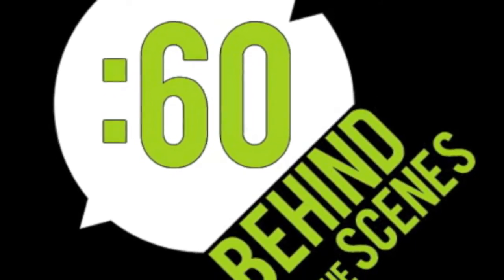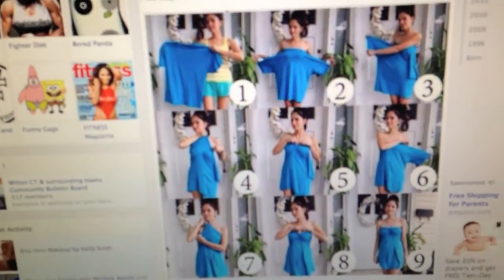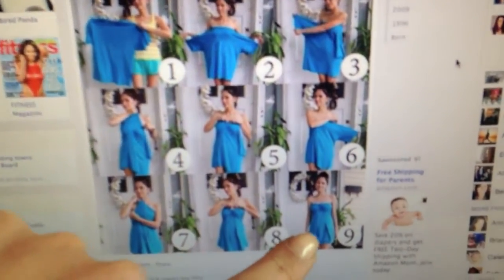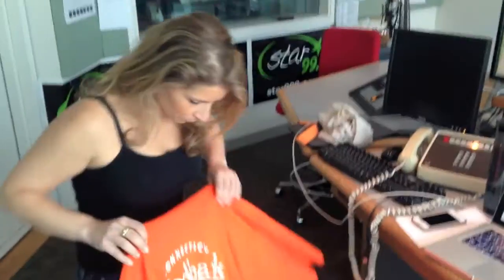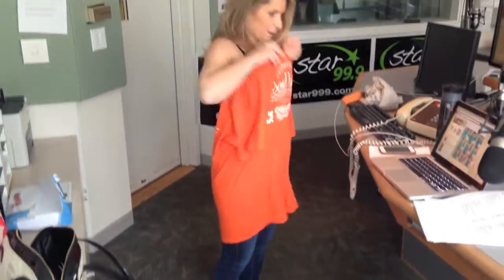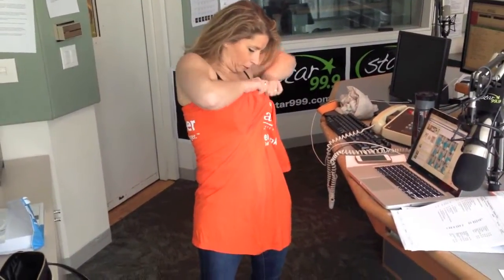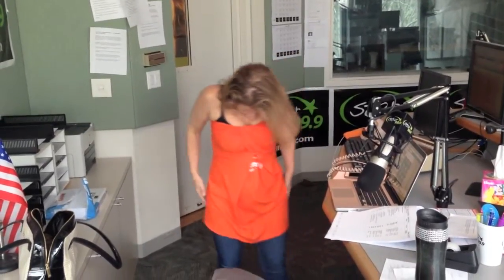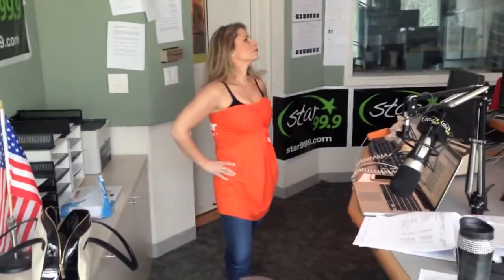Can a T-shirt become a dress? Anna shows us how!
For today's :60 Behind the Scenes, Anna Zap tries to prove that a regular ol' t-shirt can become a party dress. Is it possible? Watch the video to find out!